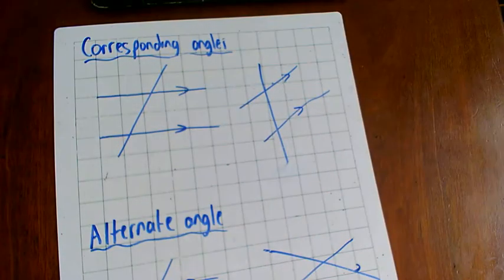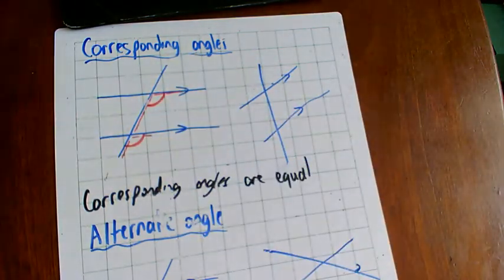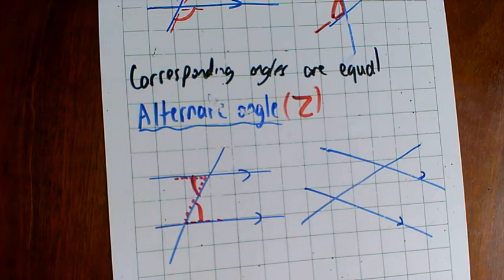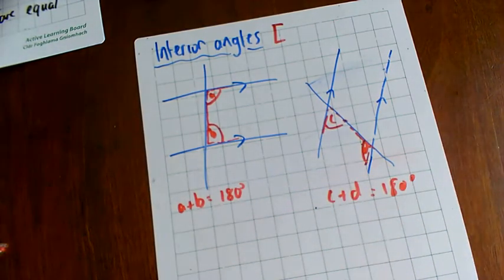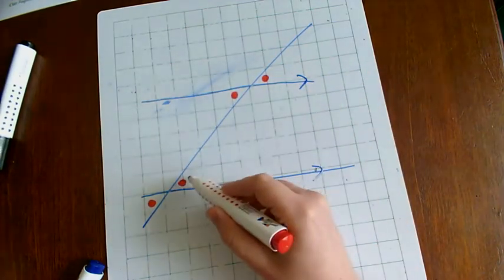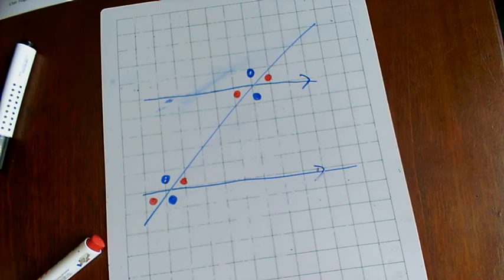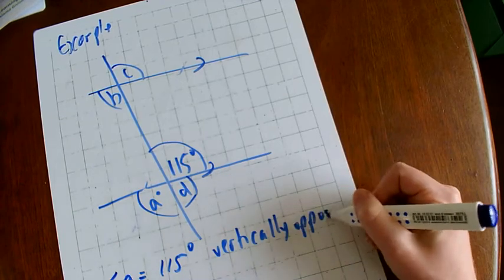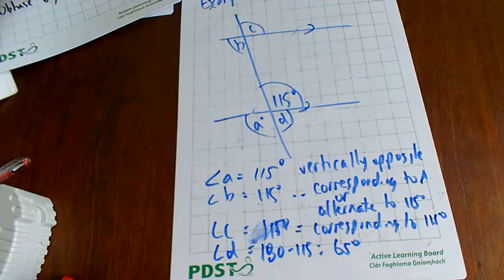T&T1 Sect 10.4 - Angles and parallel lines